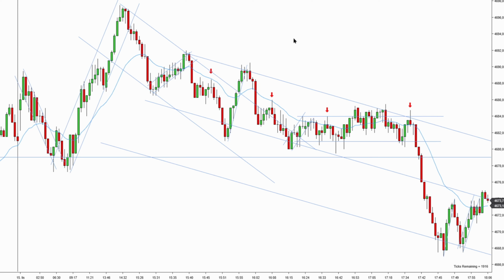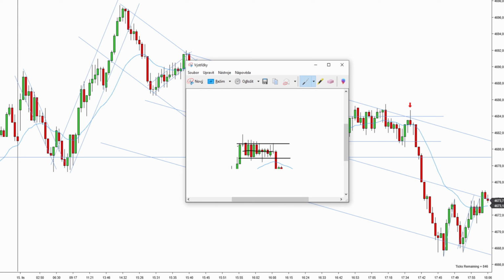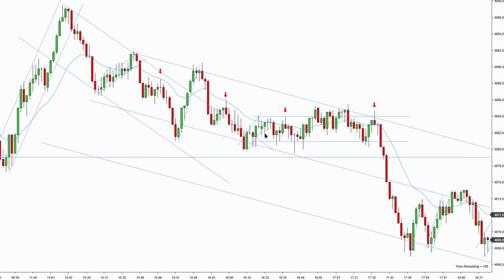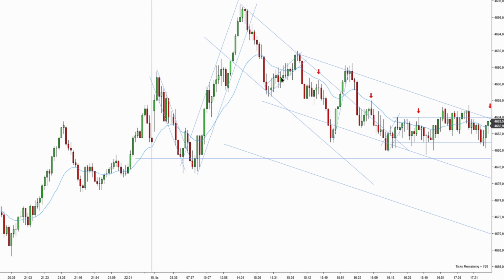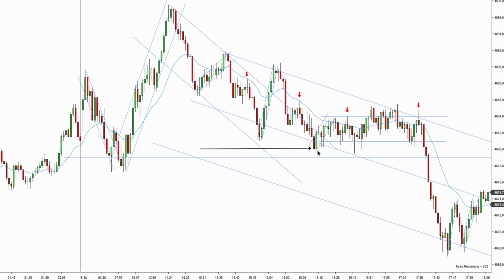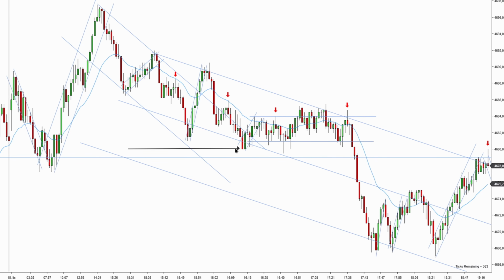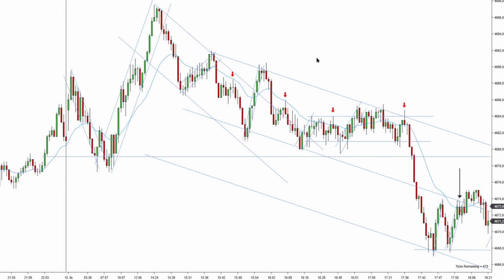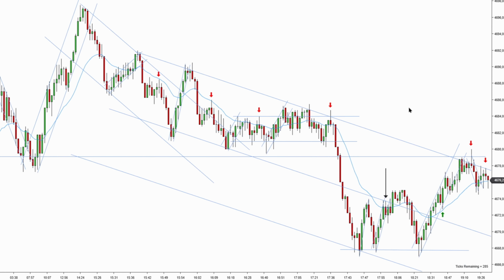Recognize Price Action Patterns That Can Confuse You